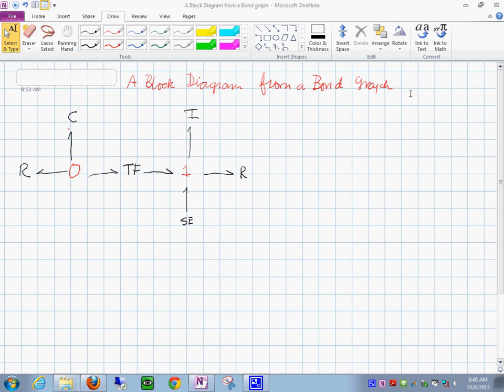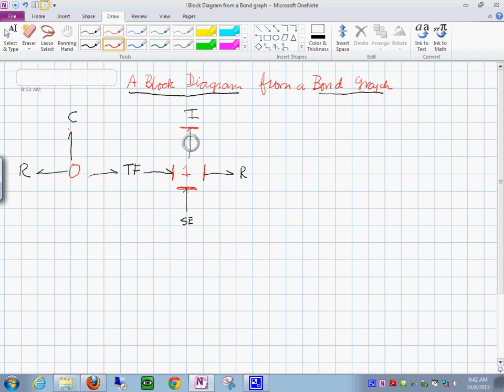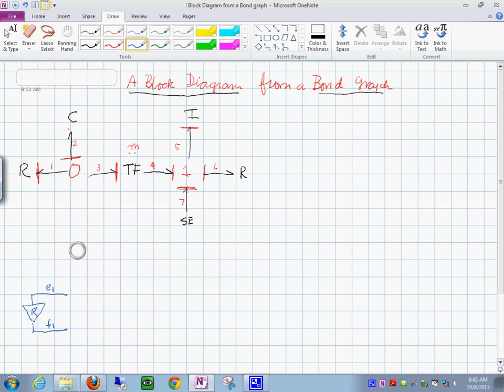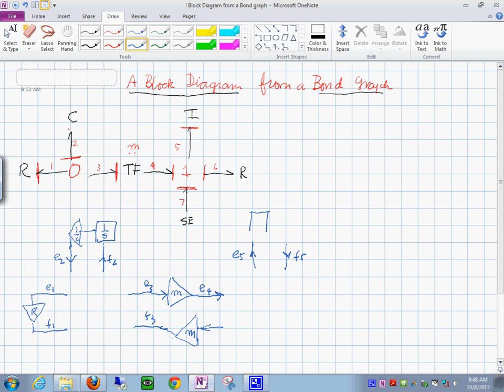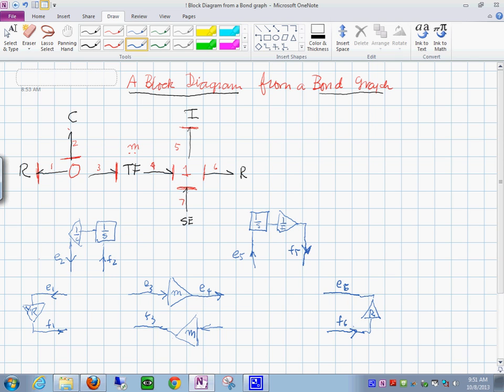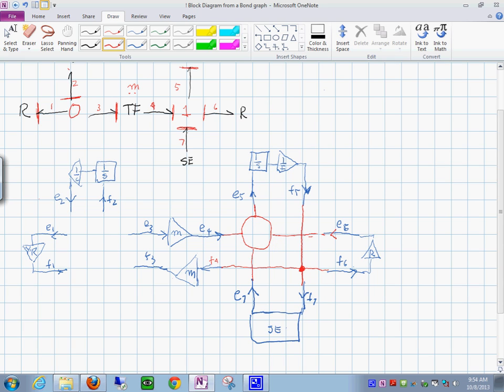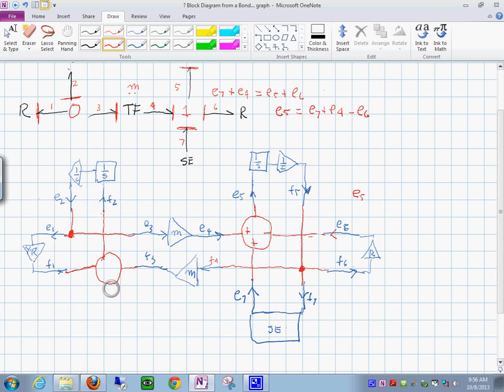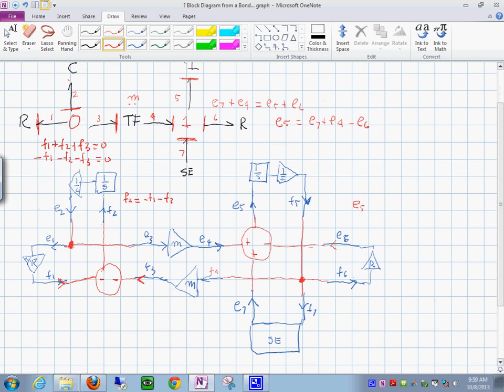Building a Block Diagram from a Bond Graph 8102013 959 43